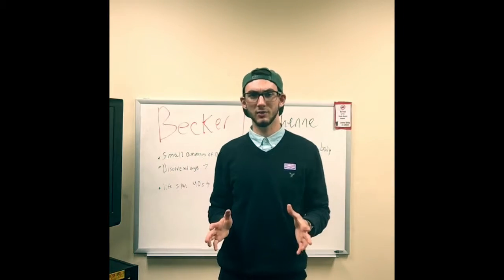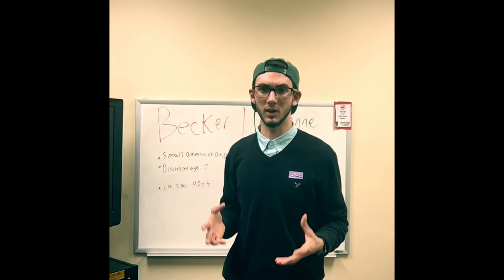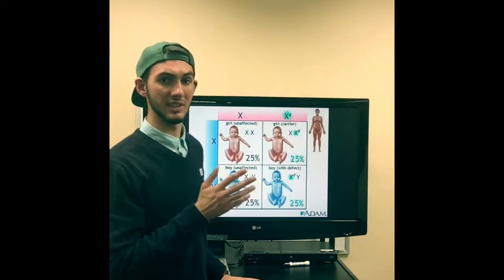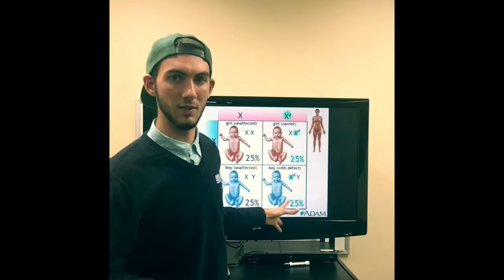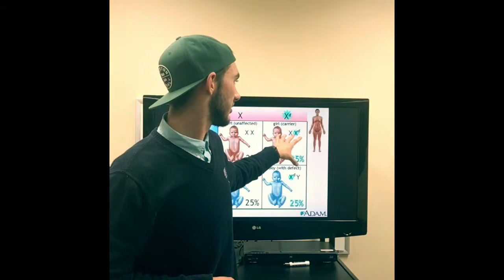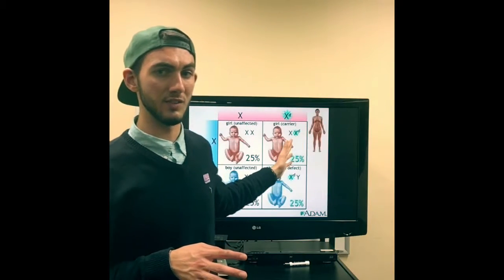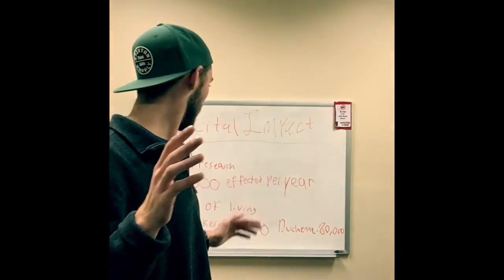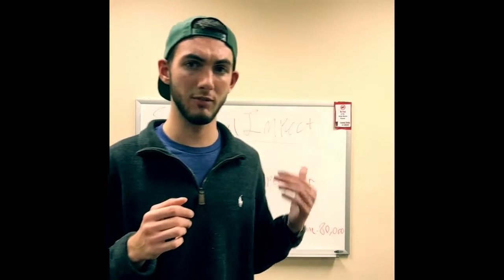Good Morning Bio 101: Muscular Dystrophy